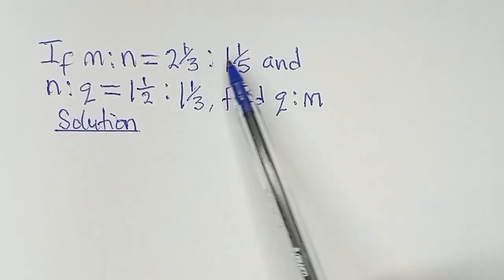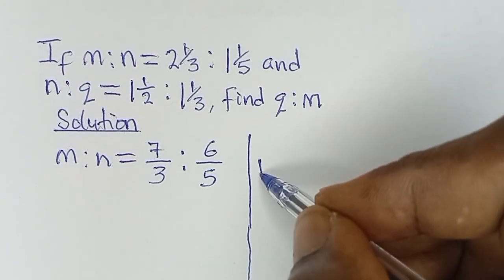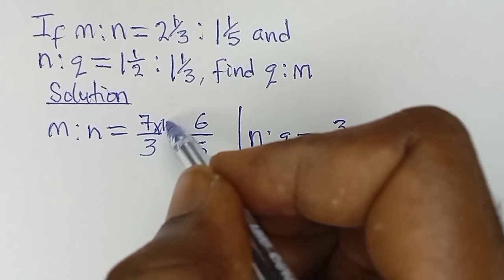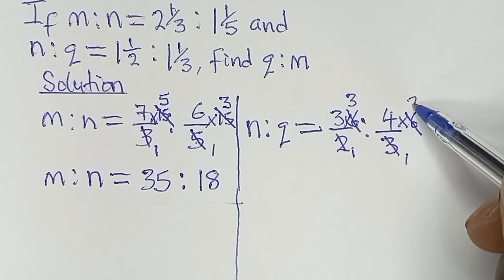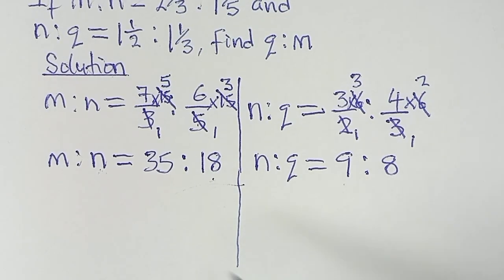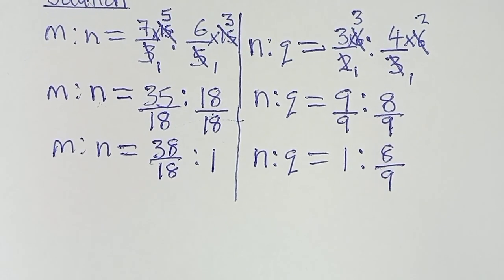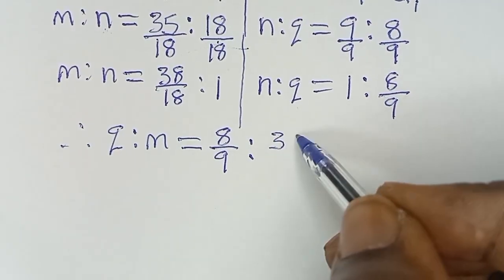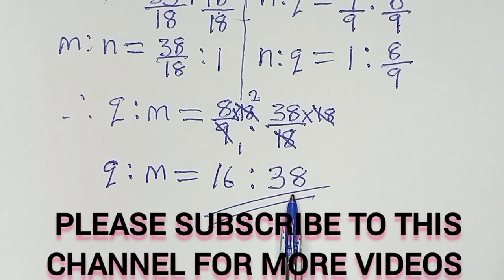Challenging Question on Ratio || How to Combine Ratio Together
Master the Art of Ratio Combination
​Struggling to merge multiple ratios into a single, unified expression? This tutorial breaks down the step-by-step process of combining ratios (like a:b and b:c) into one continuous ratio (a:b:c). Whether you are preparing for competitive exams, tackling algebra homework, or just sharpening your math skills, this video makes complex proportions simple.
​In this video, you’ll learn:
– ​The "Common Term" method for aligning different ratios.
– ​How to find the Least Common Multiple (LCM) to bridge variables.
– ​Practical examples involving three quantities.
– ​Quick tips to simplify your final ratio for the cleanest result.
​Combining ratios is a foundational skill in Algebra, Geometry, and Arithmetic. It’s essential for solving word problems involving mixtures, partnerships, and sharing quantities. Master this technique to save time on standardized tests like the SAT, GRE, or GCSE.